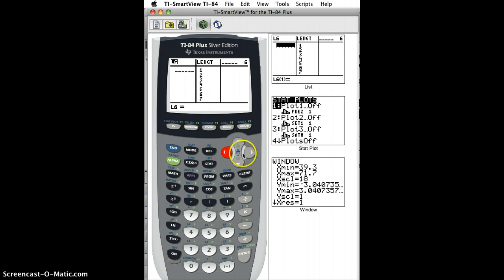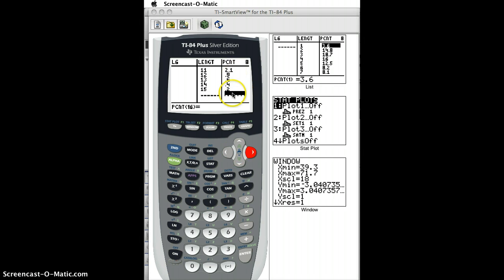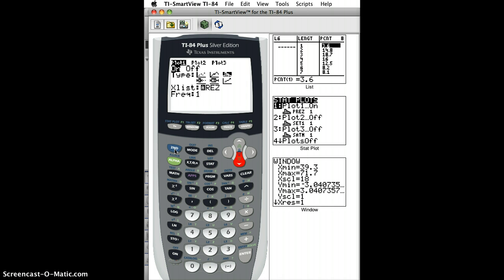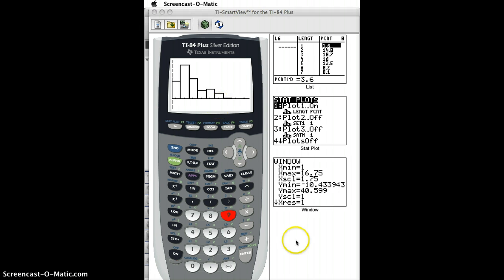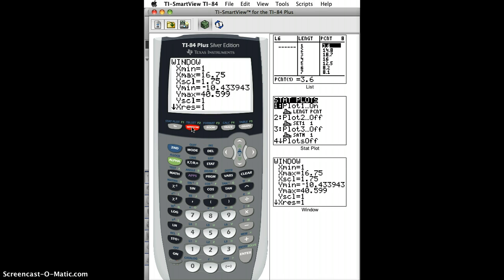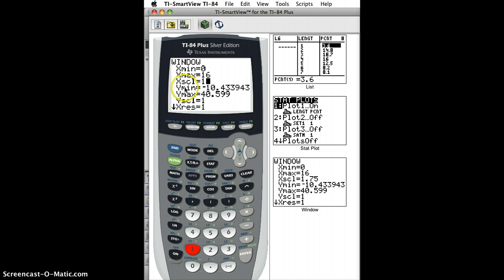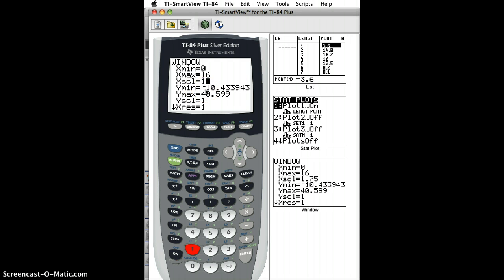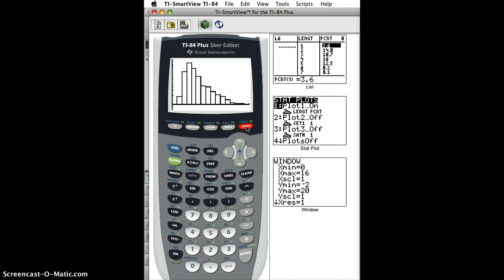Histogram with 2 Variables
Tutorial for creating a Histogram with two variables (ex 1.25 p 68)